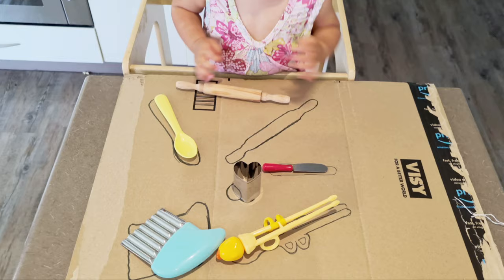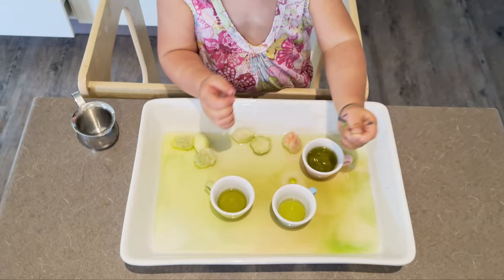Sensory play with LEARNING TOWER for 1 year old | Countertop activities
How to entertain toddler while you are cooking without screen?  I'm sharing 5 SENSORY activities for 1-2 year olds you can do without any hassle!

If you are tearing your hair out trying to figure out ways to keep your little one occupied while you do whatever kitchen tasks that need to be done. Don't worry, I got you. These 5 super simple and easy activities have been tested and proven to be working in our home so I really hope it helps you to get some work done in the kitchen as well.

As a montessori parent, i try my best to involove my daughter in whatever I am doing in the kitchen, if she is interested. Otherwise, I let her entertain herself while I am cooking. Of course without screens! However, sometimes nothing works and she just wants my attention and it gets really stressful to both of us.
Since we got a learning tower, it definitely became a game changer and it allows her to either participate in meal prepping or just play on the kitchen bench next to me. Sometimes young children just want to be close to you. So here are 5 activities you can set up within 3 mintues that will keep your toddler's attention long enough for you to make dinner happen!

#1 Open and close containers
#2 Kitchen object matching activity
#3 Water transfer activity
#4 Cotton ball painting
#5 Ice cube activity

(NOTE: All videos on this channel are NOT intended for viewing by children. These videos are intended for legal adults only.)